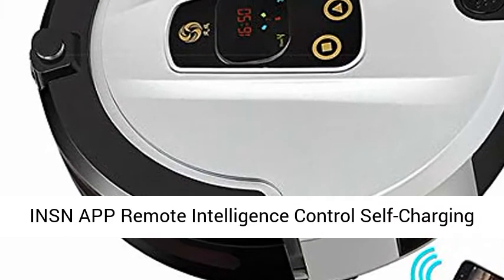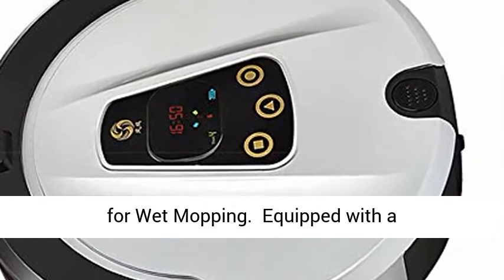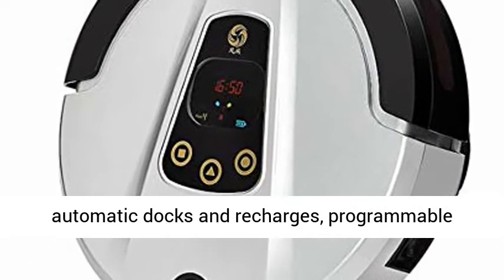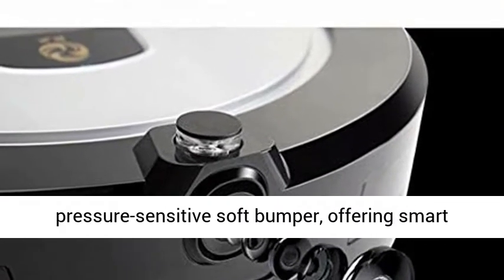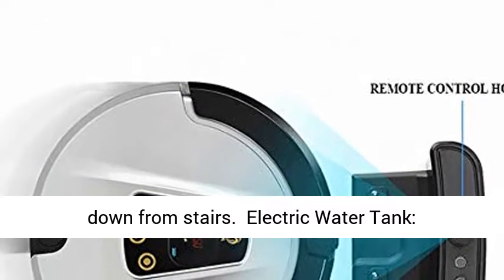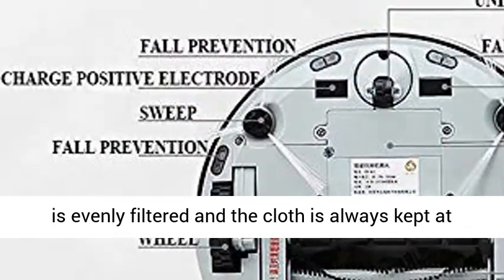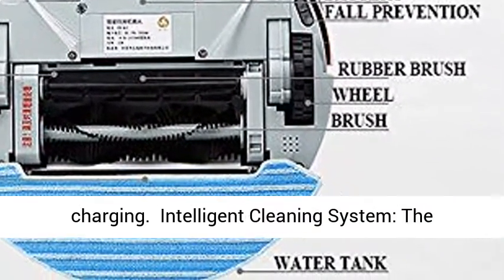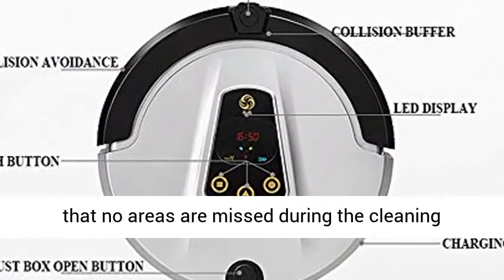INSN APP Remote Intelligence Control Self Charging Robotic Vacuum Cleaner with HD Surveillance Camer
INSN APP Remote Intelligence Control Self-Charging Robotic Vacuum Cleaner with HD Surveillance Camera,Visual Accessibility Cleaning,Water Tank for Wet Mopping ★Equipped with a high-definition camera, the mobile app can monitor cleaning, and can be used as a home security monitoring function.
★Automatic cleaning, automatic docks and recharges, programmable schedule lets cleaning robot cleans when you sleep or go out.
★All-new upgraded anti-collision & anti-drop intelligent sensor technology plus pressure-sensitive soft bumper, offering smart motion navigation, guide the smart vacuum cleaner robot navigate around obstacles and avoid to fall down from stairs.
★Electric Water Tank: Accurately and intelligently control the flowing speed and volume of water when mopping. The water is evenly filtered and the cloth is always kept at the proper humidity preventing floor getting wet. Besides, the water tank will not lose water when charging.
★Intelligent Cleaning System: The robotic vacuum cleaner has programmed navigation function that follows specific logic to ensure that no areas are missed during the cleaning process."